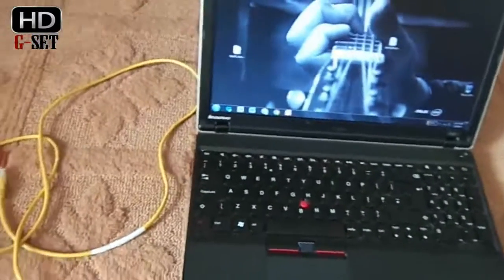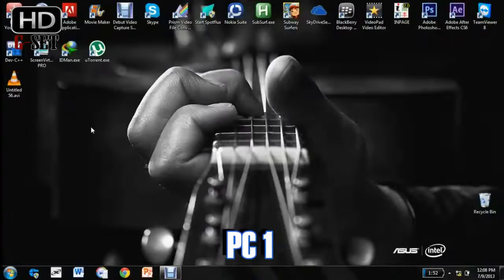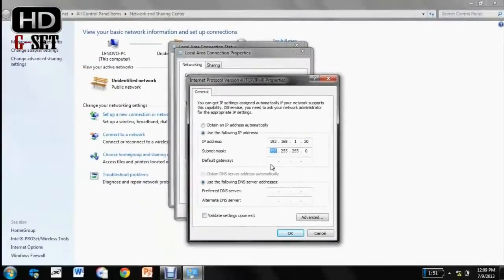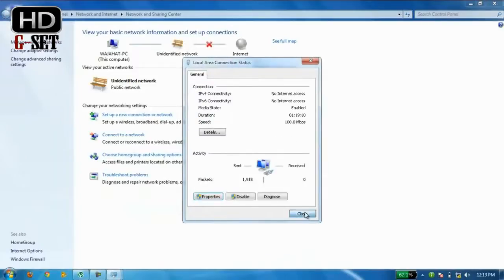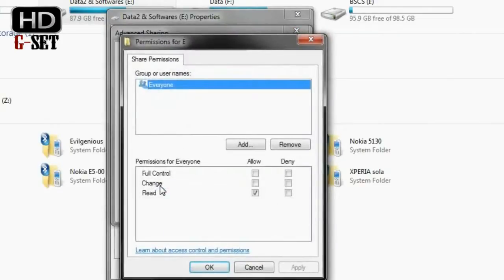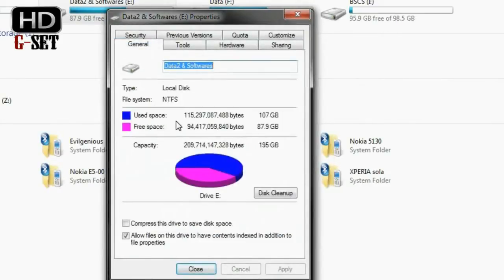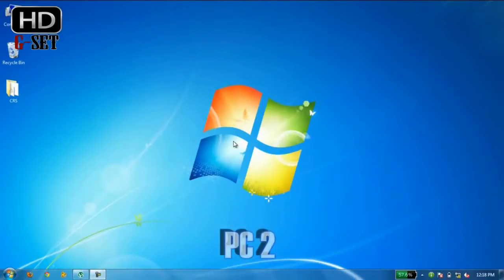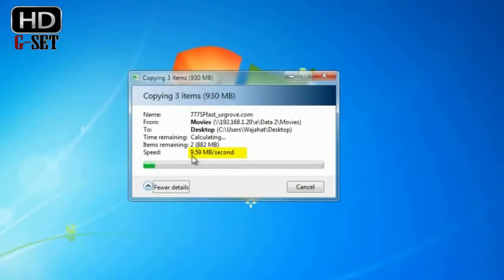How to Connect Two Computers Via LAN Cable in Windows 7|HD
Online courses comes up with a networking tutorial, in this tutorial will show you how you can connect two computer together Via Using LAN cable and having windows 7 on both PC's. Simple method and step by step instructions given by just follow online tutorial videos and connect two laptop with ease in window 7 operating system.